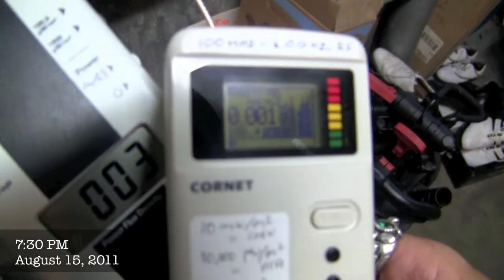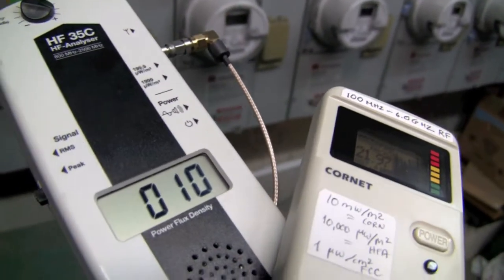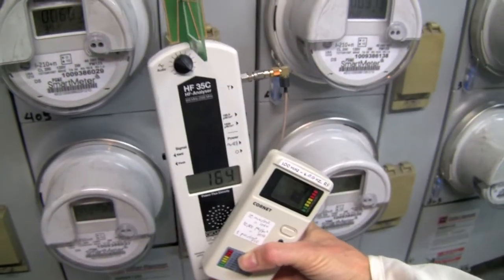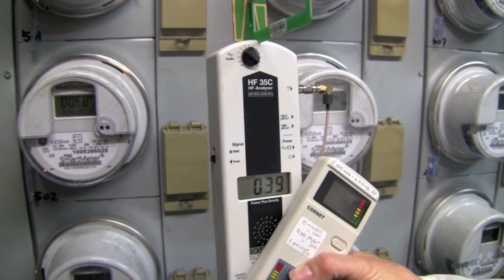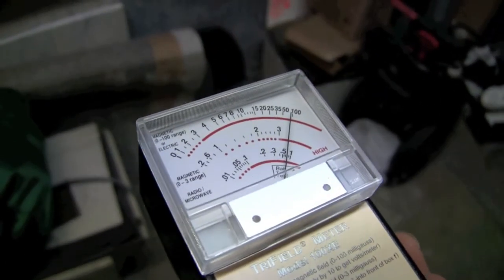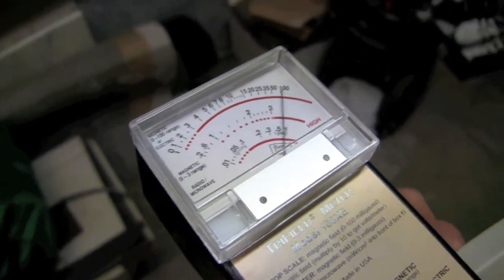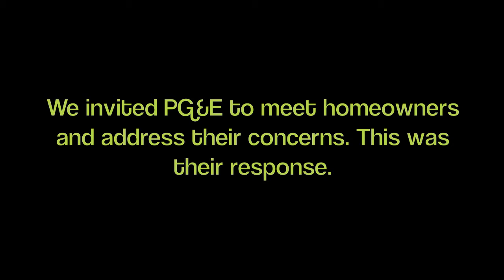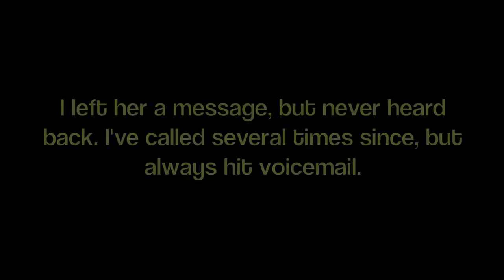SmartMeter banks pulse RF at 100x PG&E's official figures.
Homeowners at 140 South Van Ness are fighting the installation of banks of microwave emitting Smart Meters on walls against their units. (So far, we've held them off twice.) We measured a similar bank of Smart Meters and got readings 100 times higher than PG&E admits - and an almost constant stream of pulses.